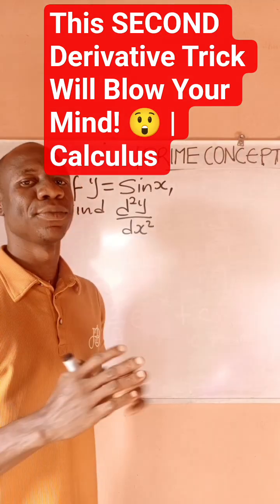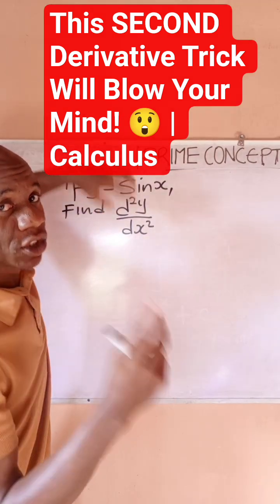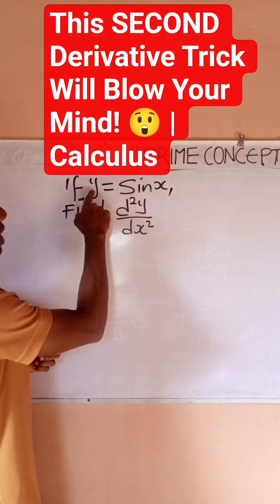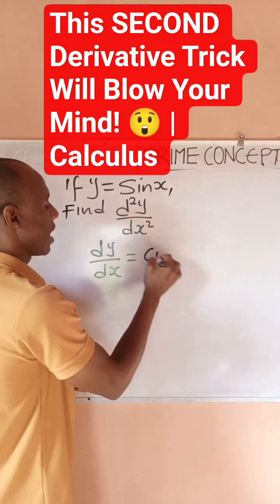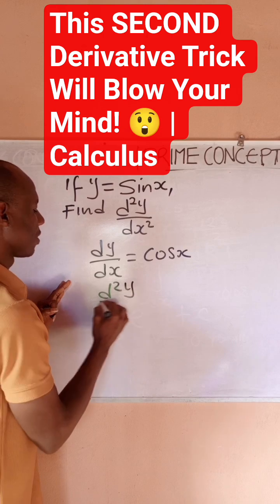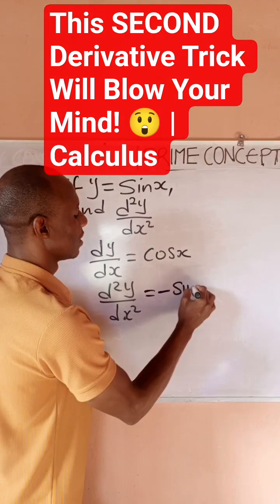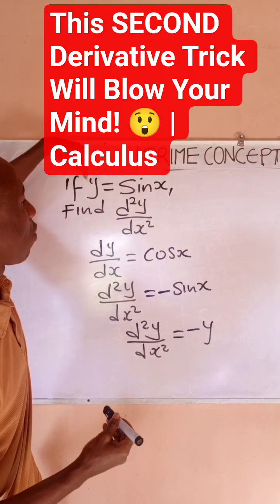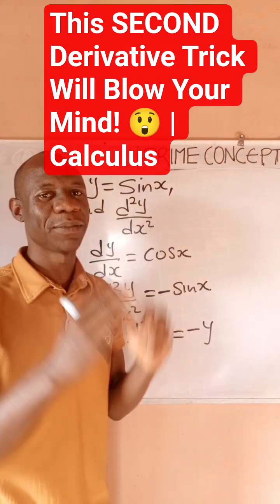Second Derivative Explained with Example | Calculus Tricks for JAMB, WAEC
Mastering the second derivative in calculus doesn’t have to be hard! In this short video, I solve a step-by-step question on finding the second derivative, showing you how to apply the rules quickly and correctly.

This lesson is very useful for:
✅ JAMB, WAEC, NECO, and Post-UTME exams (Nigeria)
✅ A-Level, Cambridge, and SAT students
✅ Competitive exams like JEE, NEET, and international tests

By the end of this video, you’ll understand:

What the second derivative means in calculus

How to solve problems step by step

A simple trick to avoid common mistakes